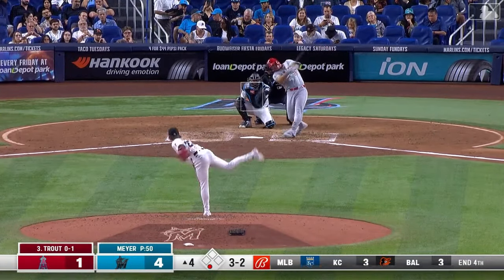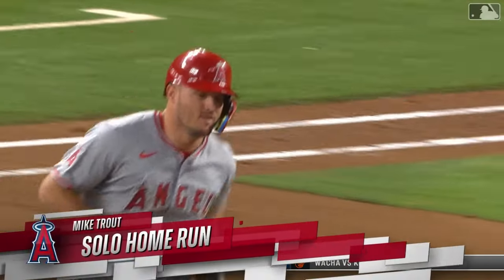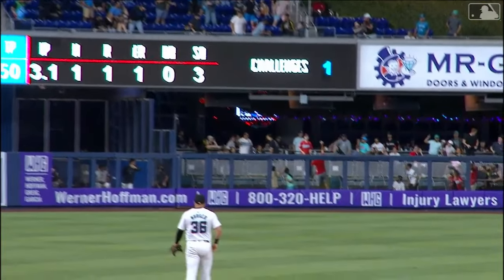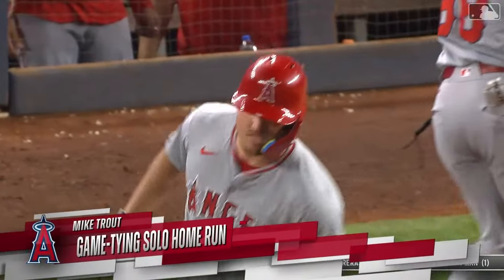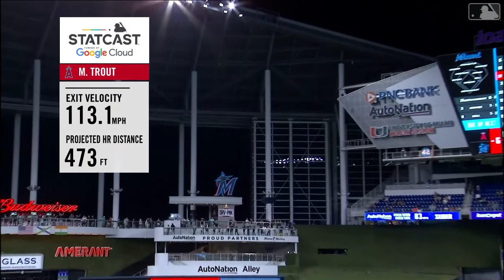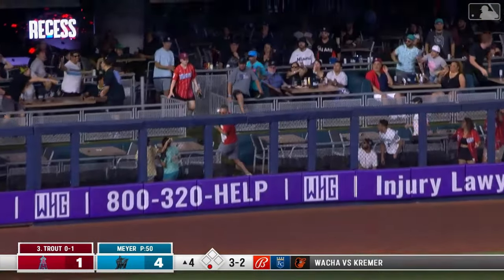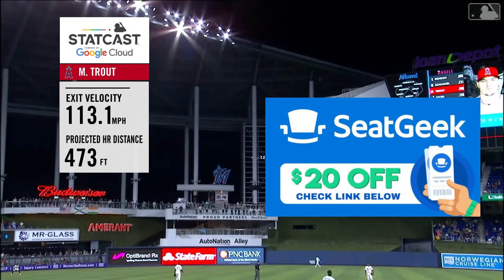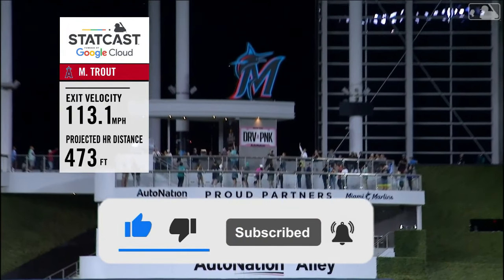Mike Trout Crushed 2 Home Runs against the Marlins, one traveled at 473 feet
Mike Trout Crushed 2 Home Runs against the Marlins, one traveled at 473 feet and had an exit velocity of 113 mph.